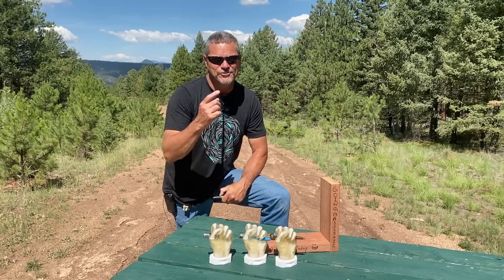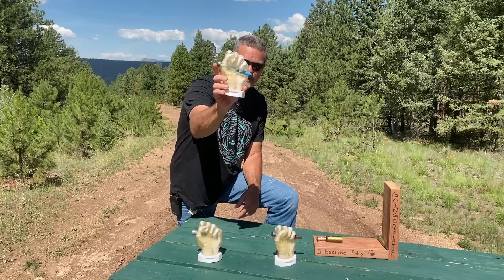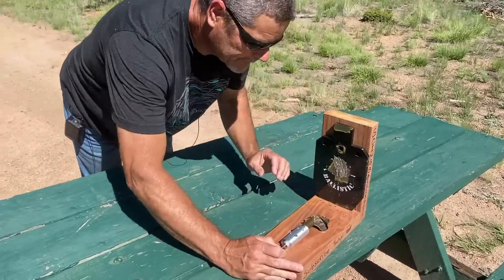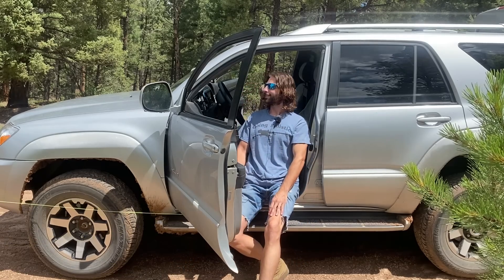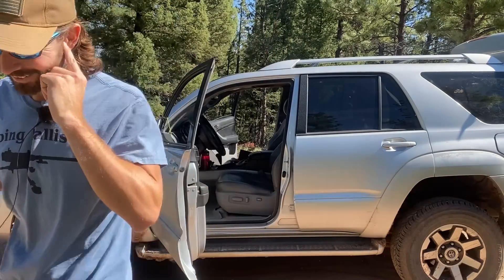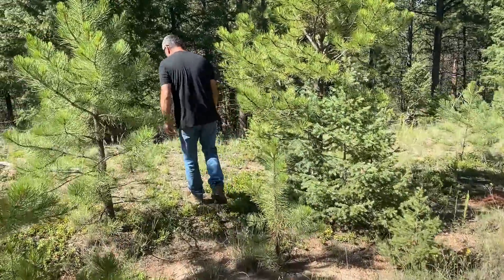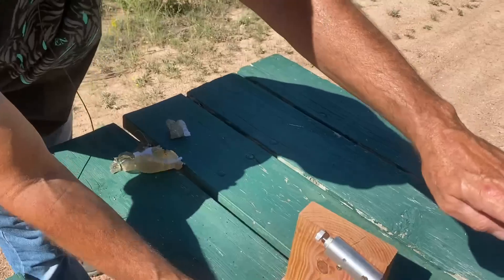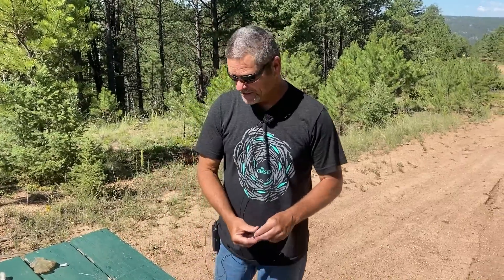Hang Fire Round Vs Your Hand. Don’t Pick Them Up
Need some amazing Ballistic Gel products? Go Here;

Get your new $10 Going Ballistic t-shirts here With a free laser engraved 50 BMG Brass;